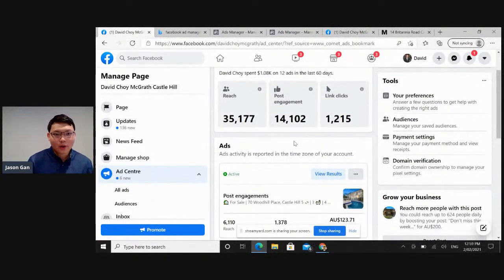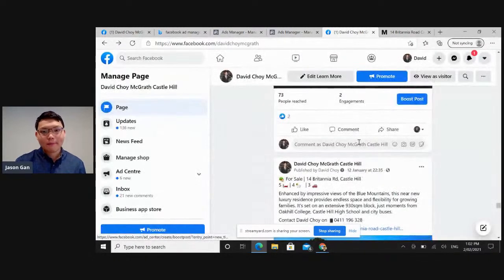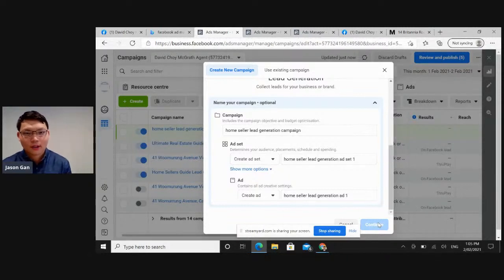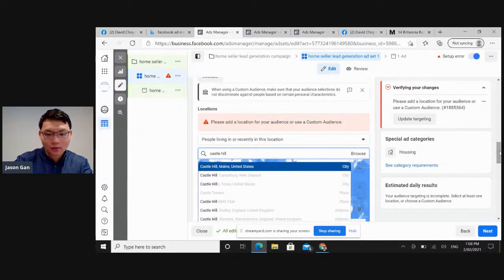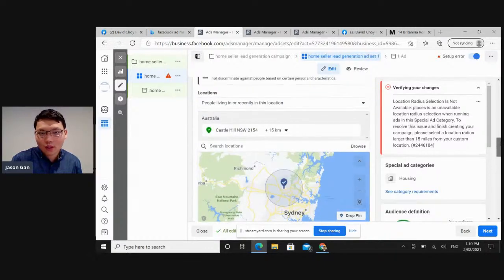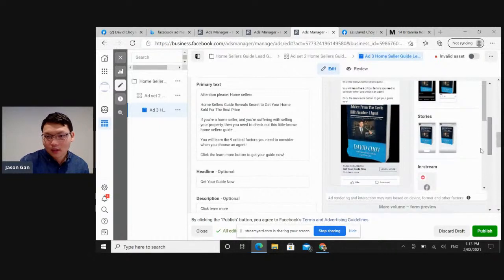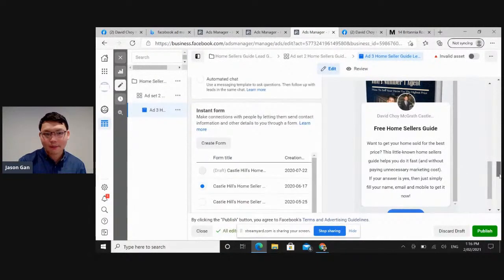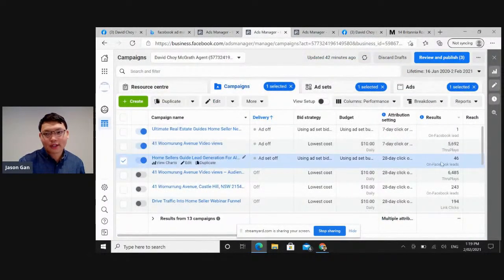How to do lead generation using Facebook Ads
In this lead generation marketing tutorial, I am going to show you how I have helped one of my clients generate leads using Facebook Ads.

This client is a real estate agent and I have run many Facebook Ads to help him generate both home seller leads and home buyer leads

In addition, I am also going to show you the wrong way most people are doing with Facebook Ads, which is to boost the post on their Facebook page to get more likes and engagements

By comparing the right way to generate leads using Facebook Ads and the wrong way to generate leads from Facebook ads, you will gain a really good understanding of the reason why most people don't get a good result from Facebook ads

By the way, Facebook ads will be one of the lead generation strategies you can implement into your business after you have tested your sales funnel using Facebook groups to generate leads for you

As I know, if you can not convert the leads you generate from Facebook groups, then it means you will not be converted the leads into sales using Facebook ads

2.) Joint Venture Marketing For Real Estate Agent

Jason Gan is a Chinese-Australian Entrepreneur and global educator.

Mr. Gan's vision is to help the people who are like a younger version of themselves develop the required habits and skills to achieve success and fulfillment in their lives

The habits he is dedicated to helping people develop include "Be Proactive, Began With The End In Mind, Put First Things First, Think Win-Win, Seek First To Understand, Then To Be Understood, Synergize and Sharpen The Saw

The skills he is dedicated to helping people develop include Result Coaching Skills, Time Management Skills, Communication Skills, Sales Skills, Marketing Skills, Presenting Skills, Leadership Skills, Wealth Creation and Management Skills, Health and Fitness Skills, Networking Skills and Relationship Building Skills

He wants to use social media platforms to find like-minded people and come together to help each other develop these habits and skills together

That is the reason why he publishes regularly on social media ★☆★